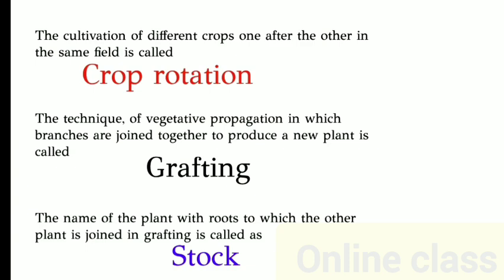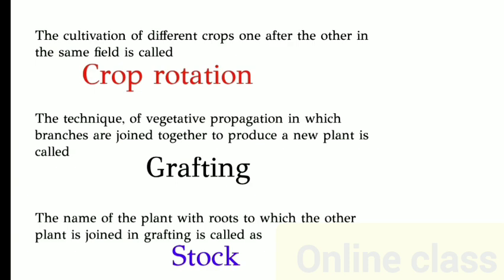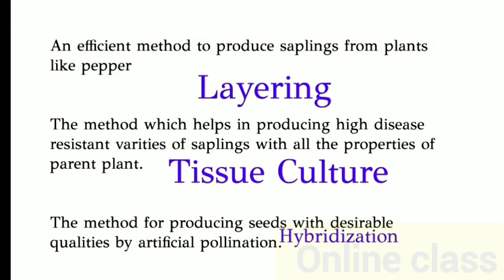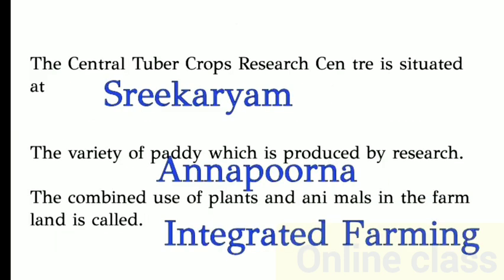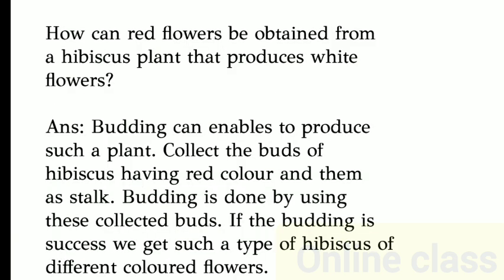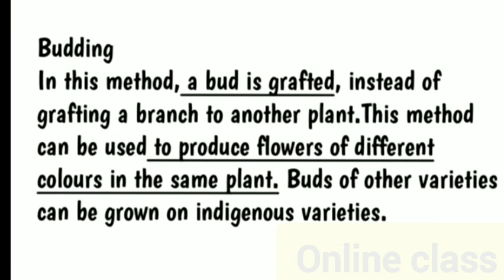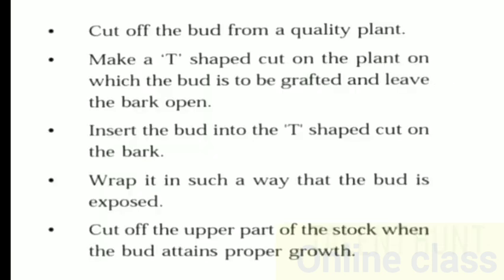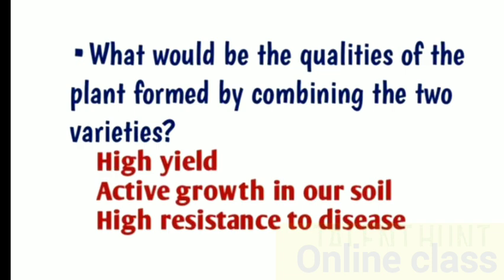Class 7 basic science first term question paper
CLASS 7 basic science onam exam question paper revision